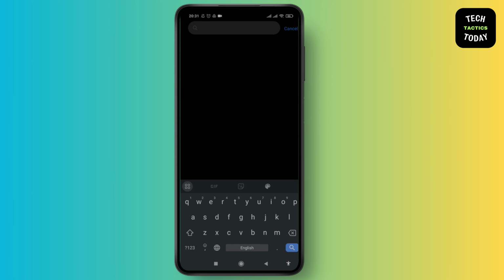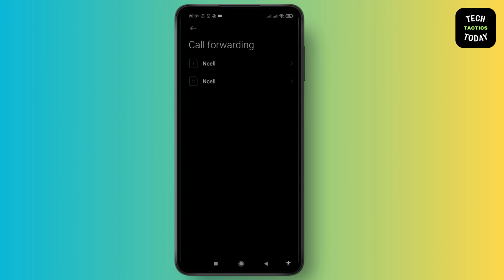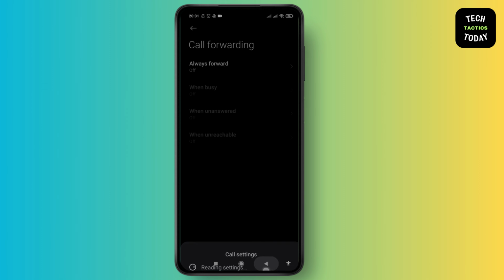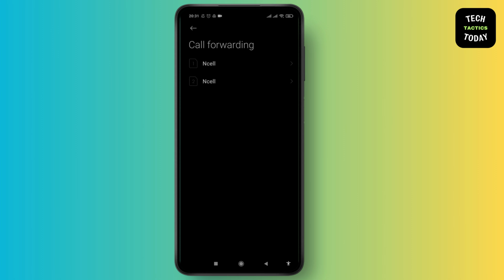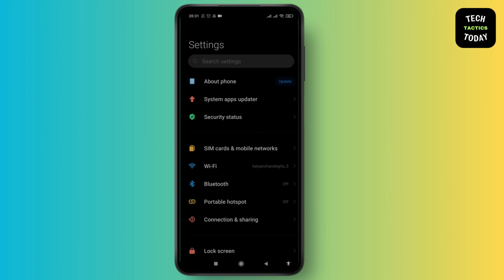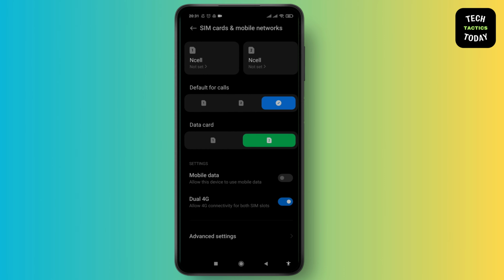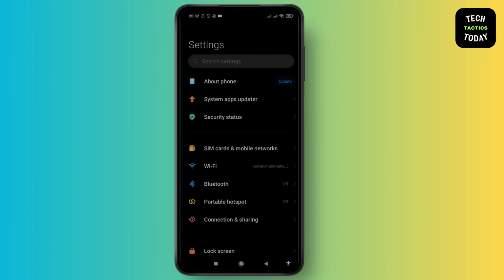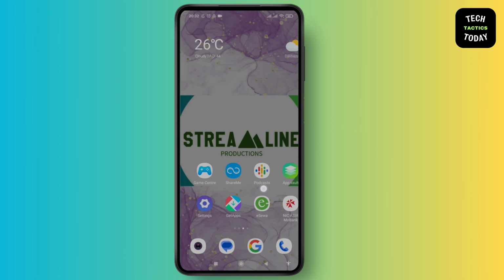How to Fix Error Performing Request Unknown Error on iPhone or iPad (2023)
Welcome to our step-by-step guide on "How to Fix Error Performing Request Unknown Error on iPhone or iPad (2023)"! If you're encountering the frustrating "Error Performing Request Unknown Error" on your iPhone or iPad, this video is here to help. We'll guide you through the troubleshooting process to resolve this issue quickly and efficiently. Whether it's a network problem, a software glitch, or a settings misconfiguration, we've got the solutions you need.

In this video, we will show you:

How to fix "Error Performing Request Unknown Error" on iPhone
Steps to resolve "Unknown Error" on iPad
Troubleshooting network issues on iPhone and iPad
How to reset network settings on iPhone and iPad
Tips to prevent "Error Performing Request Unknown Error" in the future